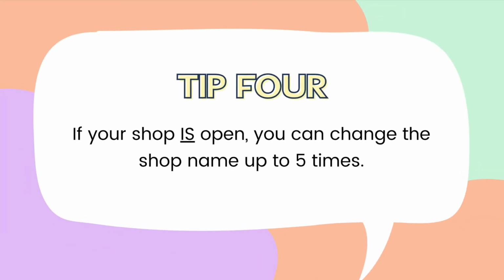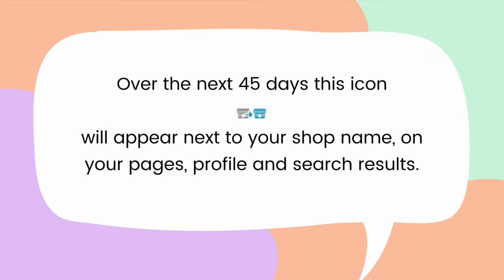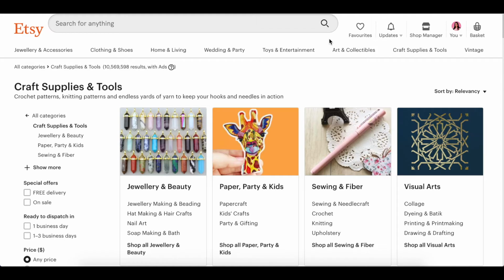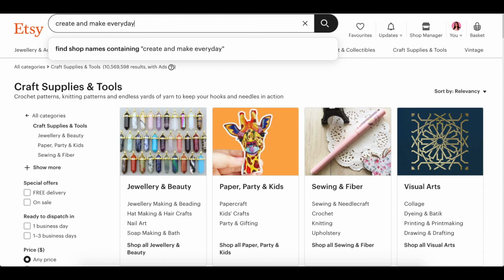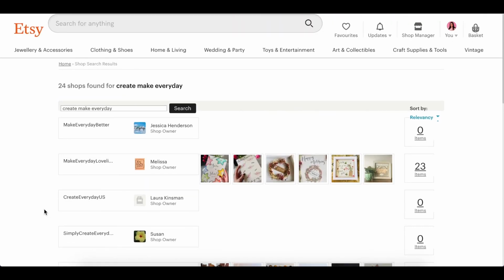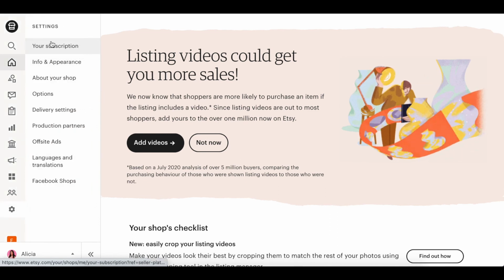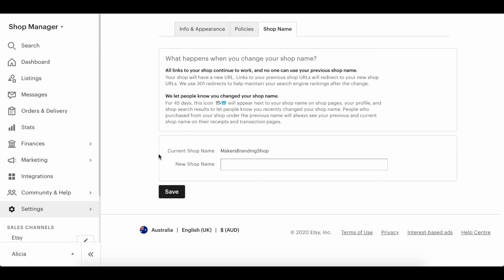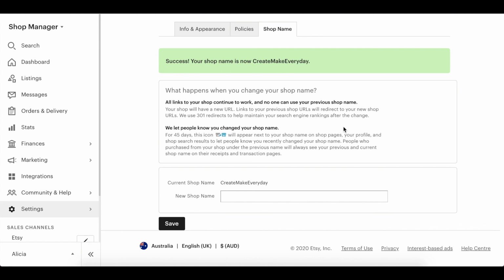How to change your Etsy Shop name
In today's video, I run through tips on how to choose a new Etsy shop name and then run through the process of changing your Etsy shop name through the Etsy sellers dashboard.

👩‍🎨 Come join the FREE 30DaysOfEtsy private Facebook group to connect with other Etsy newbies

✅ Ready to open your Etsy Shop? Join Etsy today and receive 40 FREE listings!

🕵️‍♀️ Wanna spy on my Etsy Shop (Go on, you know you want to!):

- Etsy Seller Handbook article

Want to build a business BEYOND Etsy?
Click below to find out more about the course that helped me turn my Etsy shop into a business I LOVE:

Take scheduling Pins off your to-do list! Get a month for FREE when you sign up for Tailwind using this link:

I'm Alicia and I'm here to provide you with information, tutorials, resources and tools to help you turn your passions into profits and create an online business YOU love.